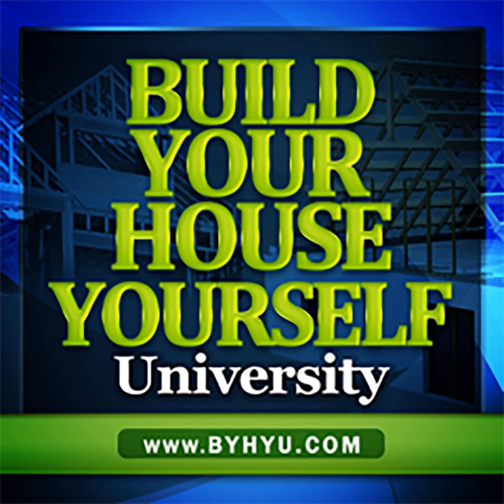Refrigerators 101—BYHYU 098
The refrigerator is one of the hardest working, most used appliances in a house. Back in the day, all we had were refrigerator units with freezers on top and the main choice we had to make was color.&nbsp; Remember harvest gold and avocado?

 Today, we have so many choices in refrigerators that I thought I’d do a quick episode covering the pros and cons of each style of a refrigerator to help us choose the best fridge for our new homes.&nbsp;

 We’ll talk top freezer refrigerators and bottom freezer refrigerators, french door refrigerators, side by side refrigerators, counter depth fridges and full refrigerator columns. Plus I’ll tell the rule of thumb for amount fridge space you need in cubic feet.